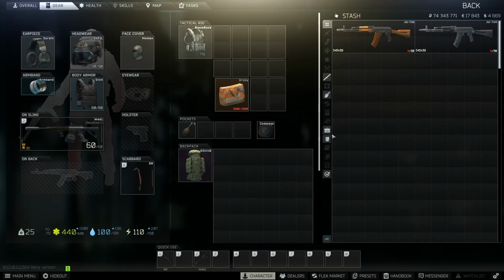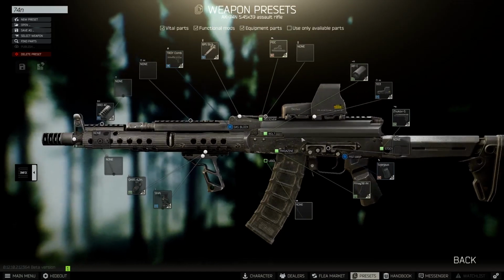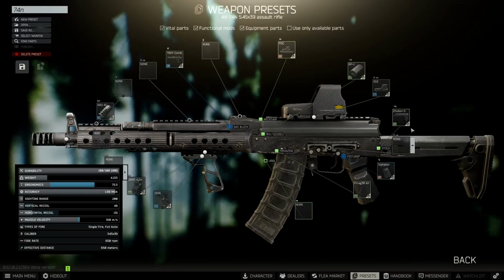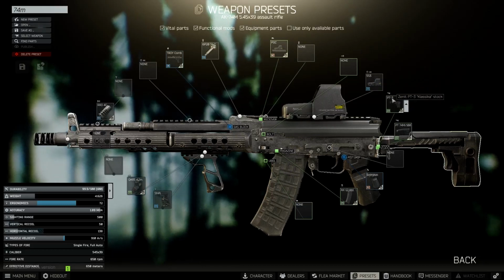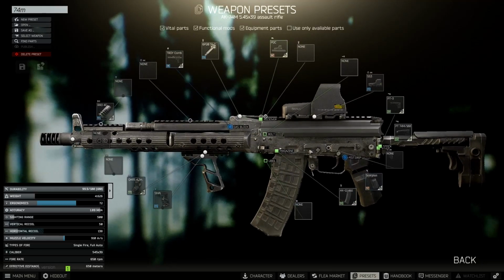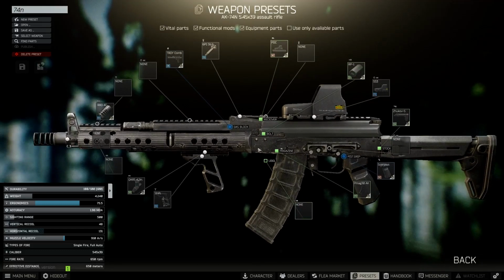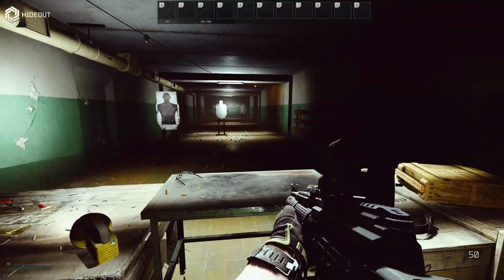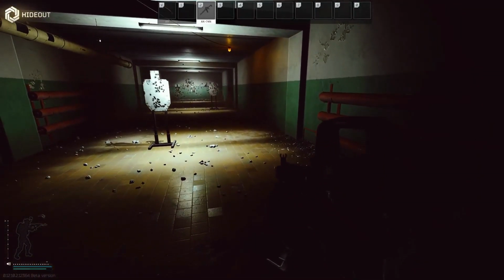How Good Is The AK-74N In Escape From Tarkov?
In this video, I go over the AK-74N and compare it to the AK-74M. These are both very solid weapons to use in the game. I give a good build for both, a firing test, and my general thoughts on which one is better. Hope this video helps!